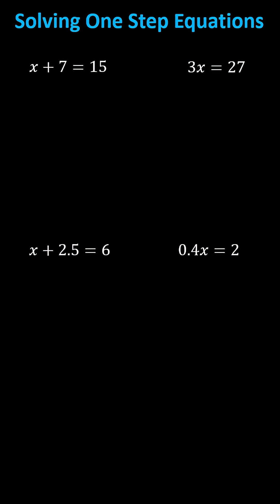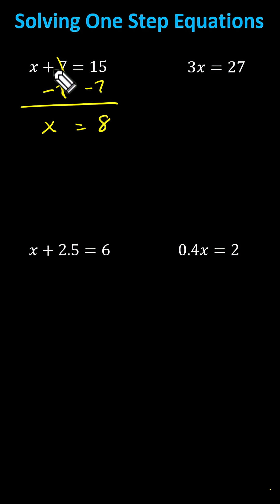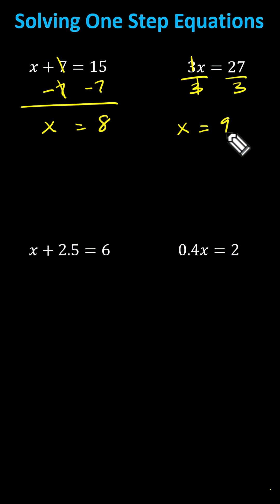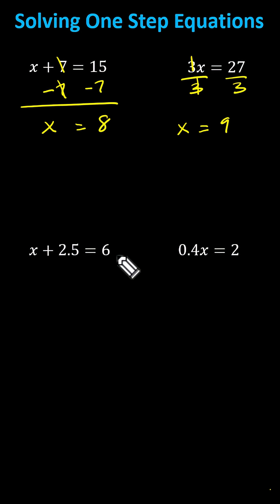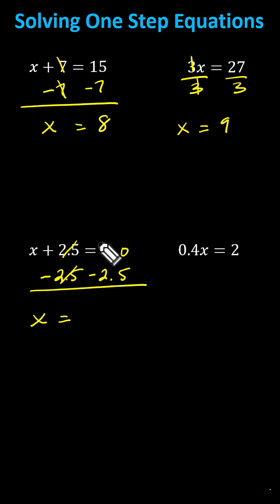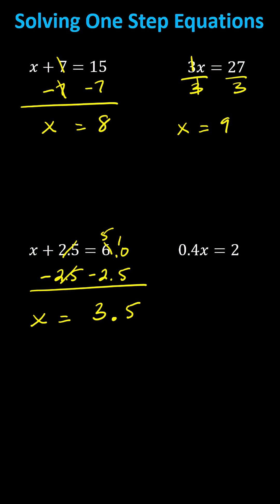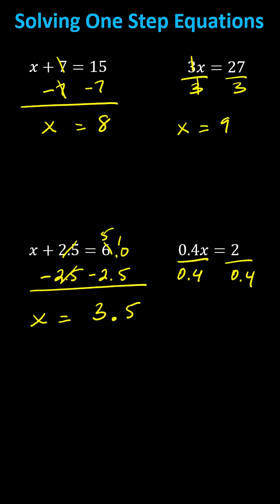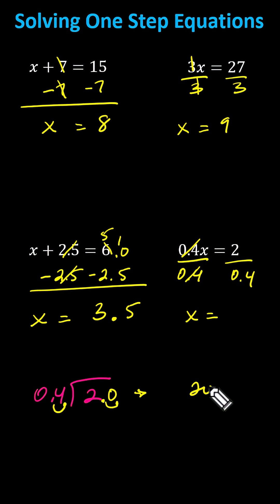Solving One Step Equations with Whole Numbers and Decimals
This video explains how to solve solve step equations with with whole numbers and decimals.